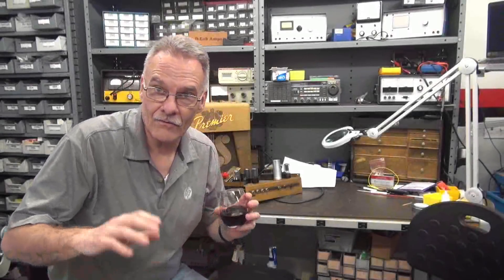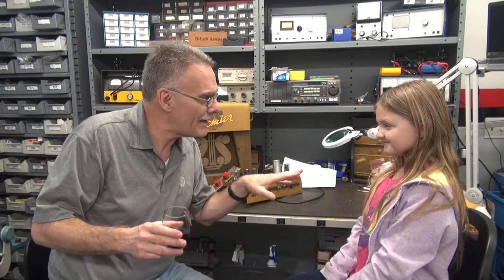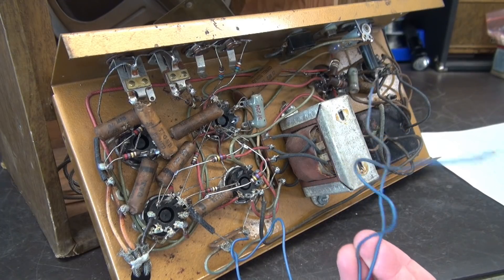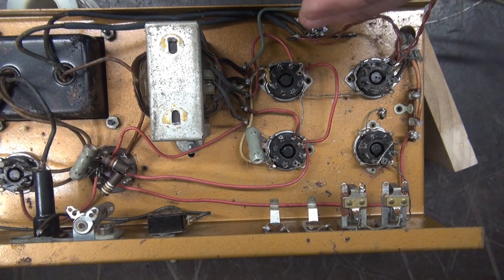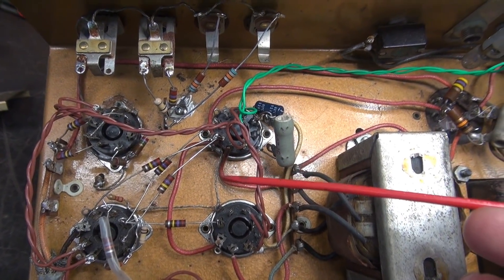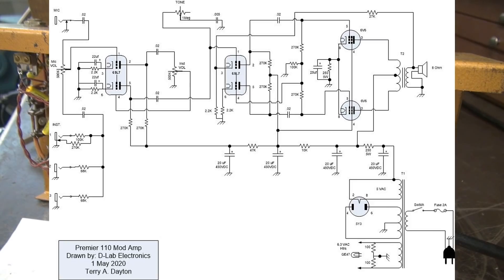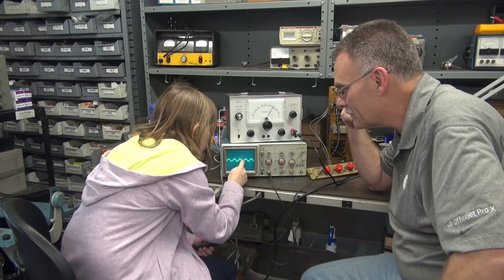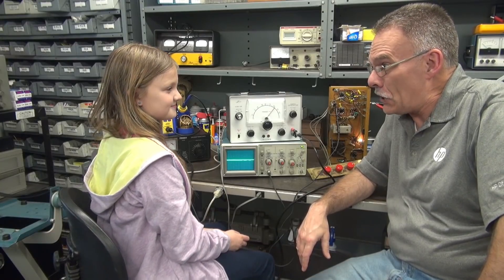Vintage Multivox Premier 110 tube guitar amp How to rebuild Part 2 Total Restoration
Finally I have some time to address the restoration of this cool old amp.  After careful documentation and pictures, I gutted this jewel, and installed all new components. The amp is back to stock at this point. After testing, it is apparent that to use this with a modern electric guitar, some modifications need to take place. You will see this as well as recommended updates in this video. I love working on these antique rigs, giving them a second chance in life. This one is ready for another 50 years of service. Also, if you desire, I will upgrade it to a 6SL7 preamp.